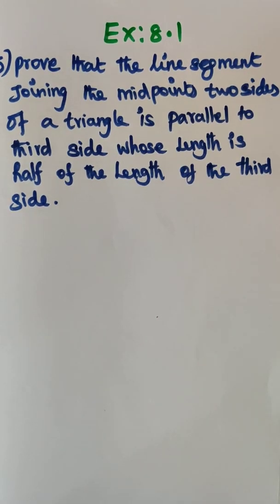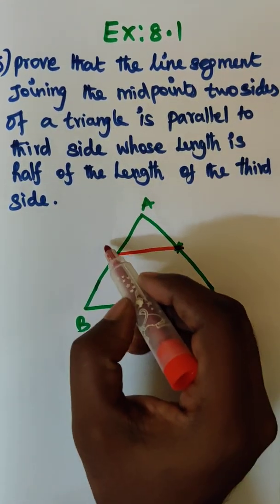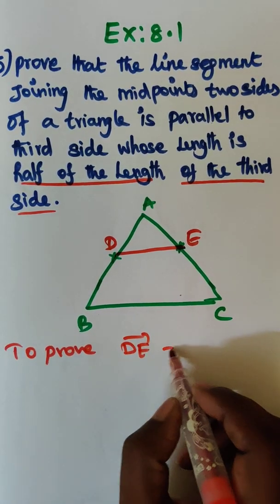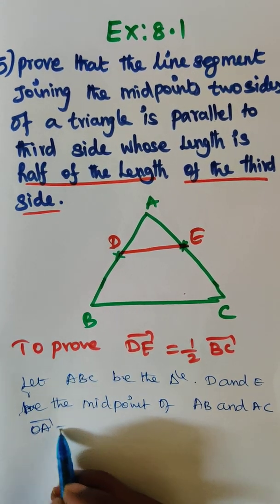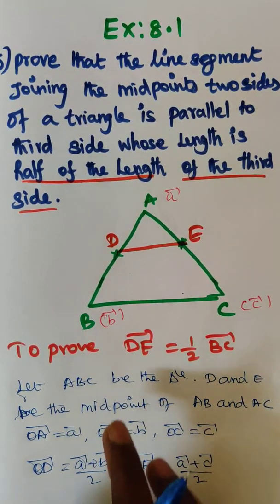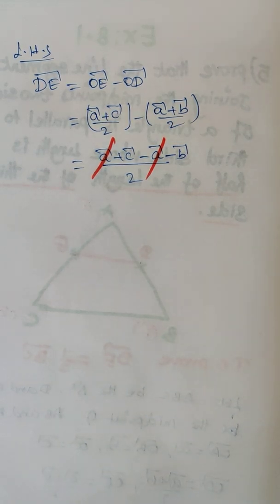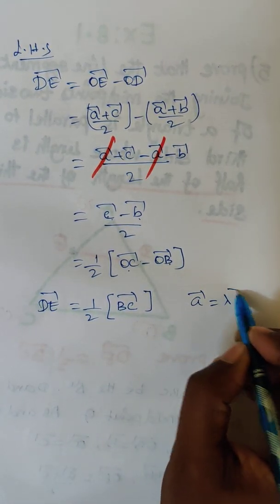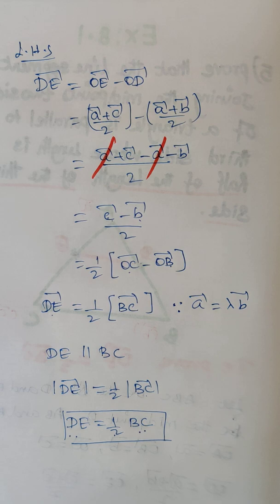11/ch-8/Ex 8.1/Q.No 5